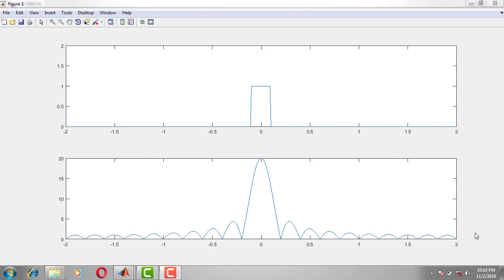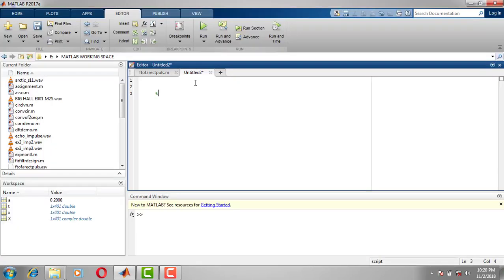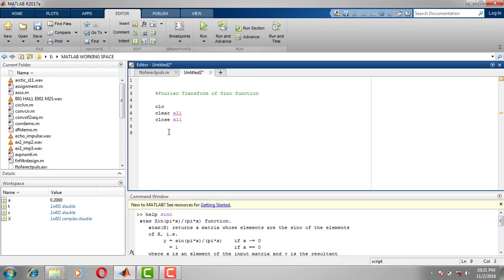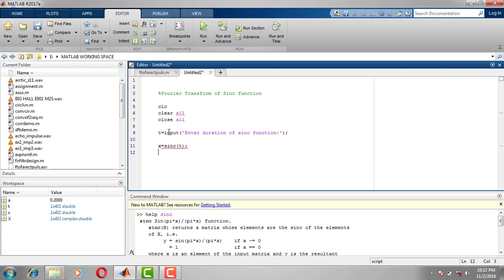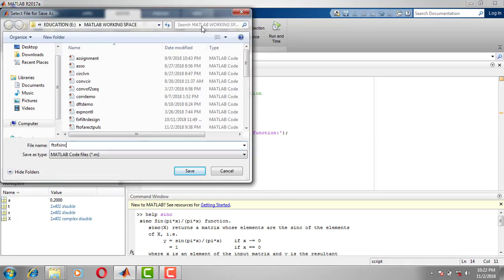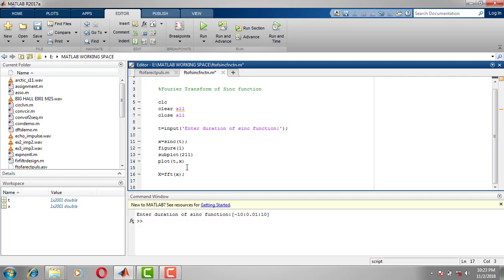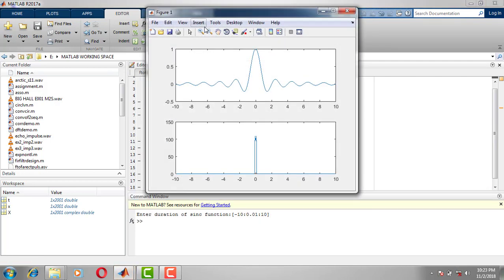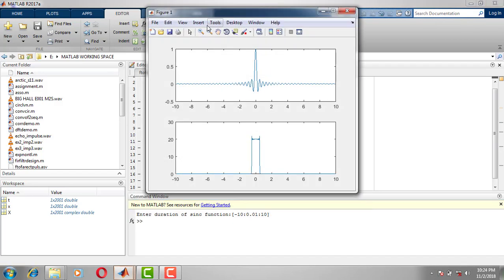VTU DSP Lab Fourier Transform of Sinc Function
This video provides and idea to write Matlab code to get Fourier Transform of Sinc Function..